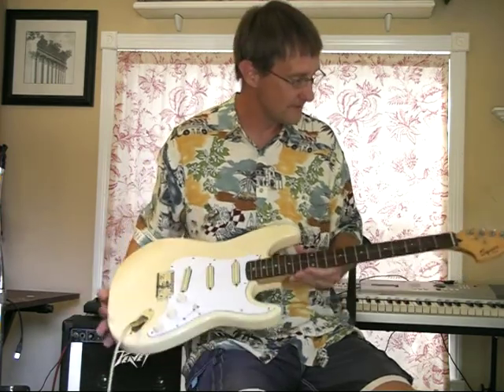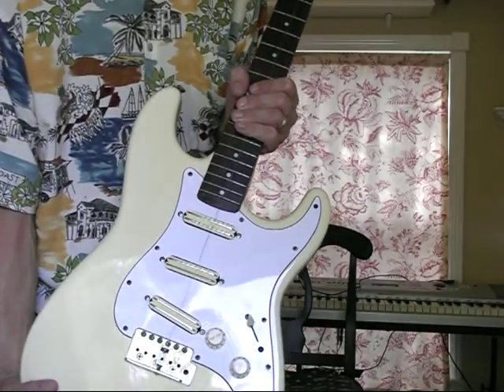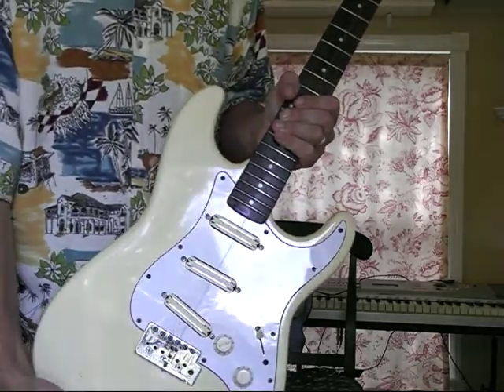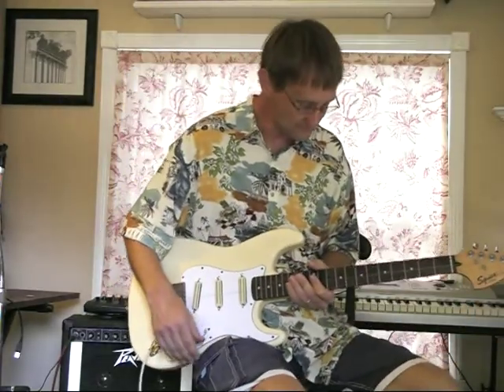one string guitar solo hammer-on tapping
Found a Squier Strat at a thrift store for $40. Bought a new pickguard and some cream-colored rail-style pickups. testing it out, with the G string. Playing thru an old Johnson J-Station modeling preamp, into a Peavey Audition Chorus 20W amp